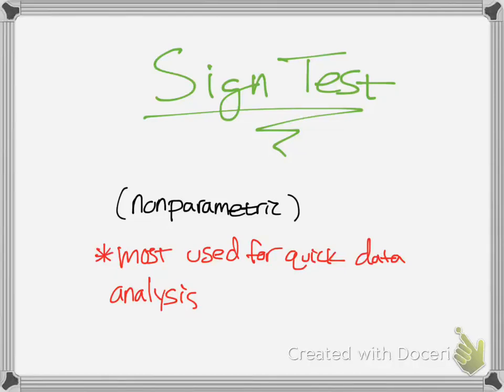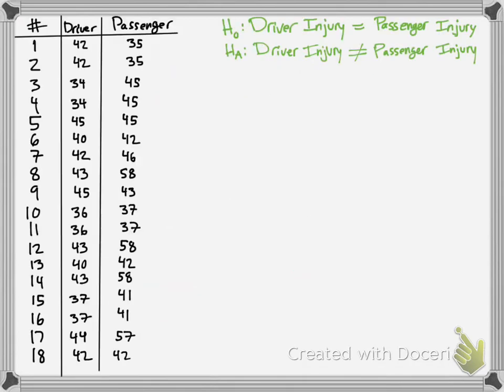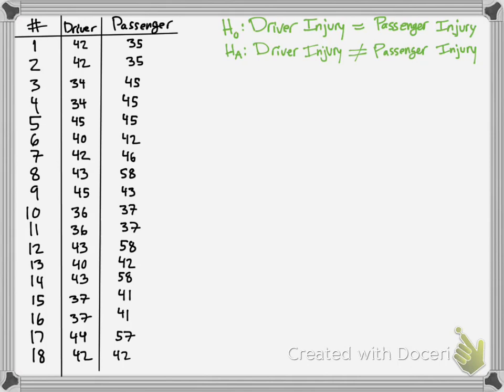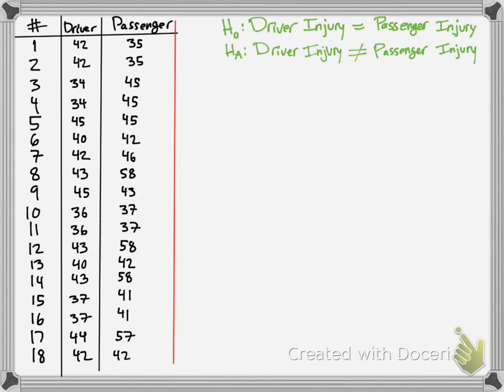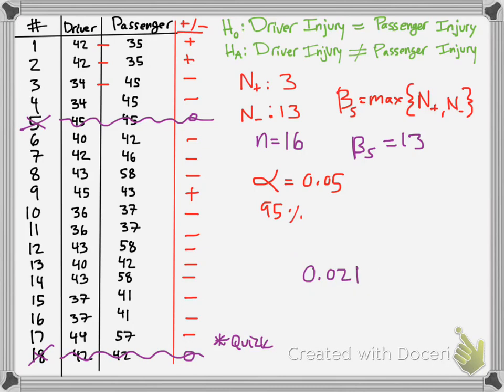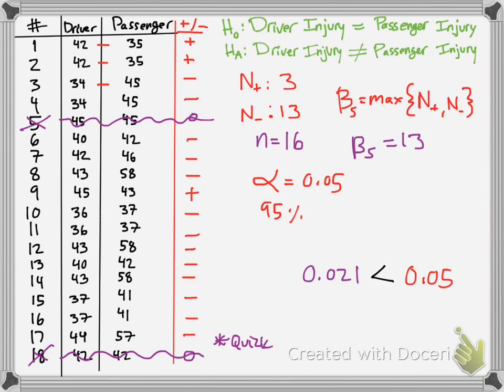Sign Test Concept and Example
Basic overview of how and when to use the sign test.